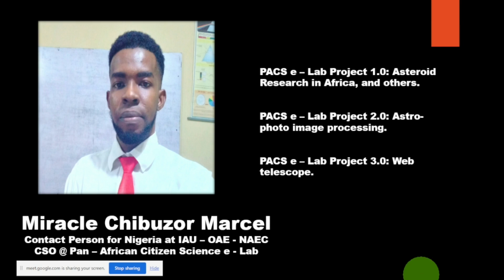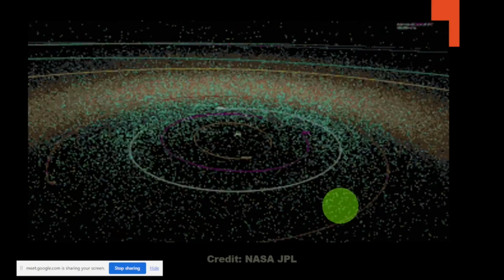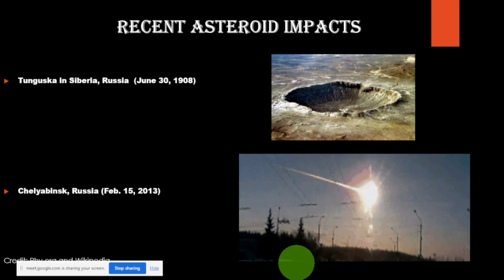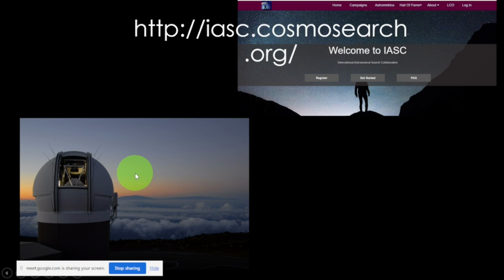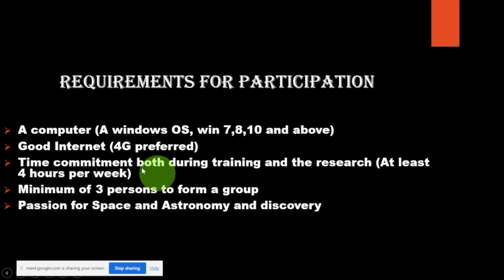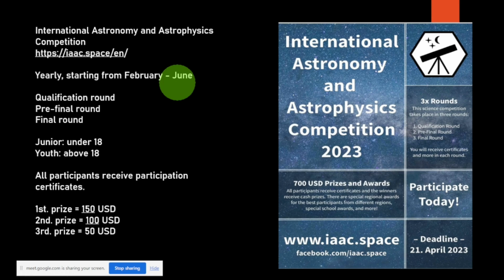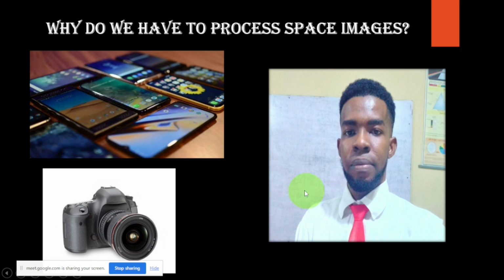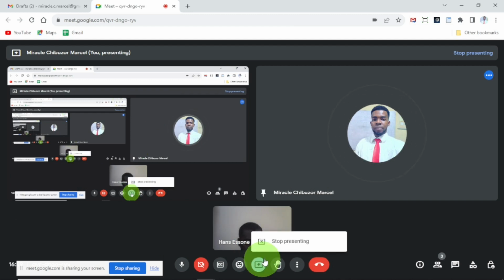Meeting with Gabon Astronomy group